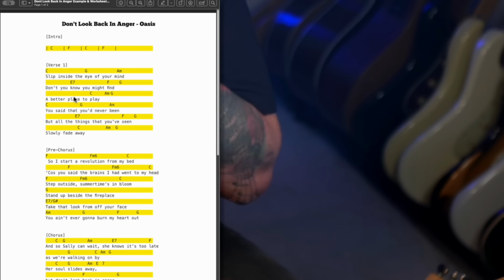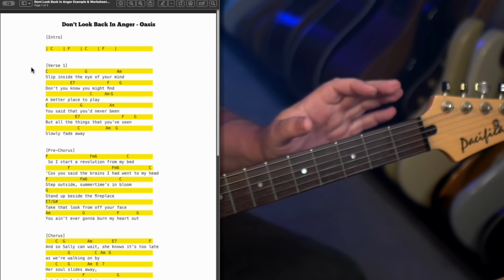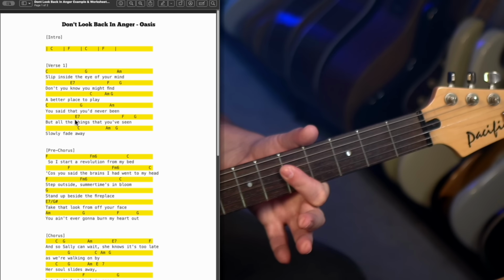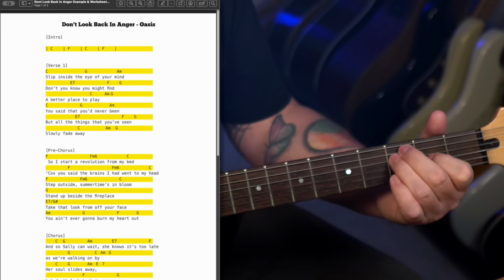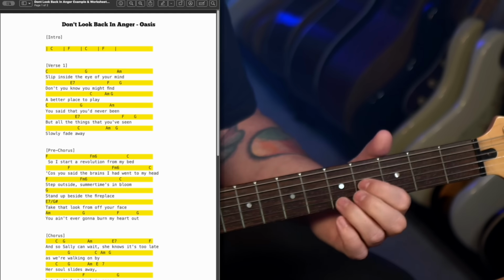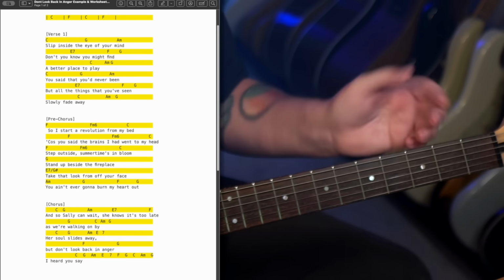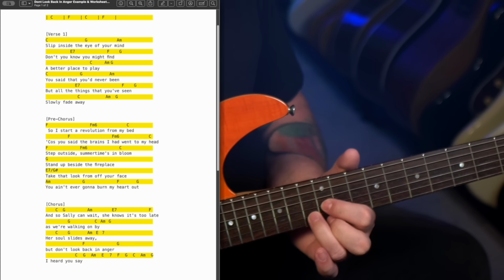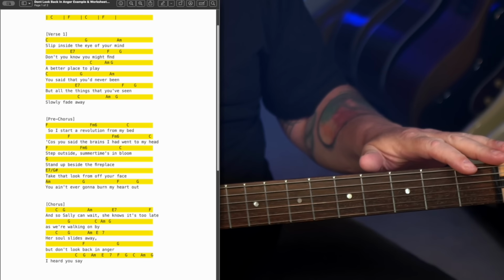The STUPID TRICK That Lets You Play In Every Key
Eyup FretHeads! Learn chord tone soloing in a single session using just three triad shapes. We’ll map the E, A and D shapes into a simple 5R3 system, flip them to minor, then link the zones to solo over Don’t Look Back In Anger by Oasis.

Chapters:
00:00 Stop overthinking theory, serve the song
01:15 The three master shapes, 5-R-3 on E, A, D
03:36 Minor flip, 5R♭3 and why it works
06:25 Movable triads and string-set focus
08:36 The fastest relative-minor trick on guitar
13:32 Where your lead boxes sit around the shapes
18:45 Picking your key and spotting chord tones
21:00 Apply it to C–G–Am–E7, voice-led movement
24:42 Pre chorus and chorus choices, tidy simplifications
29:15 Practice plan with looper, mapping every zone

0024